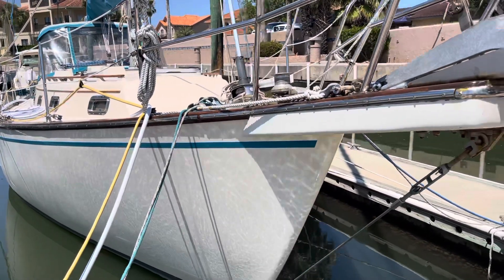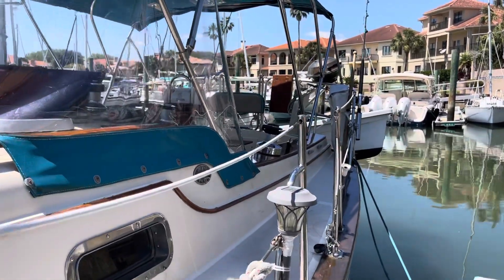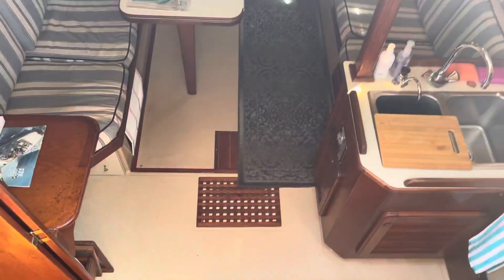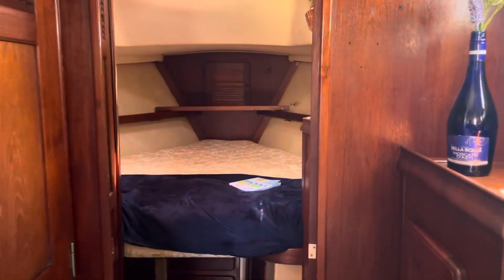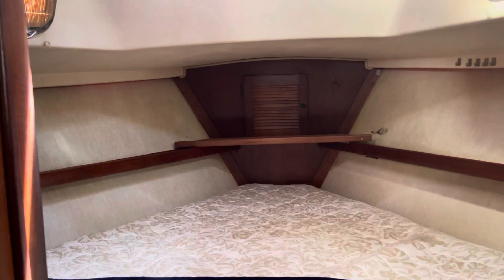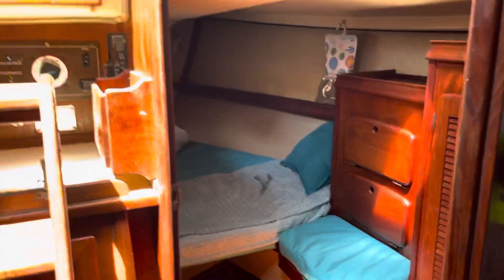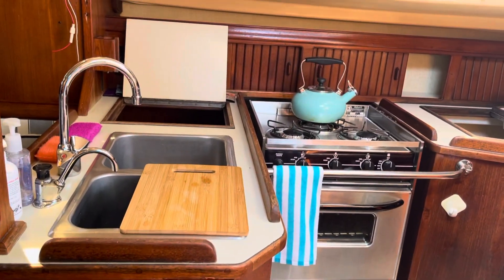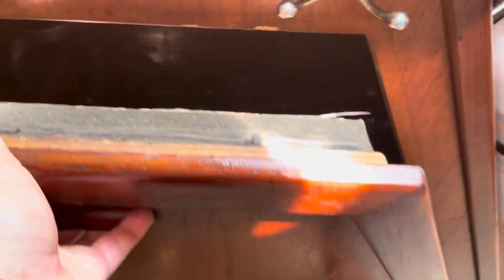April 7, 2021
Maggie B